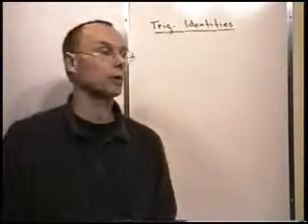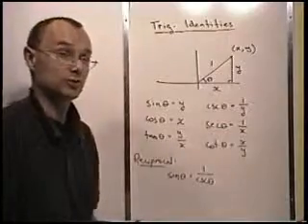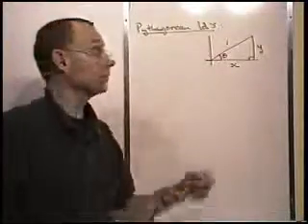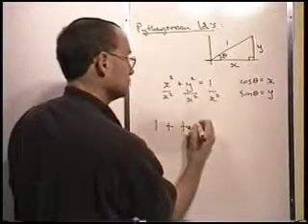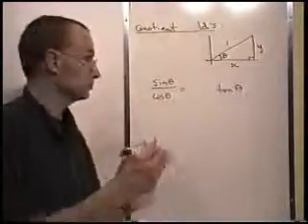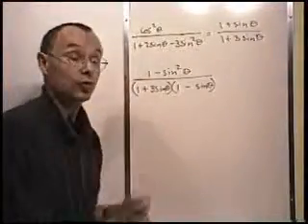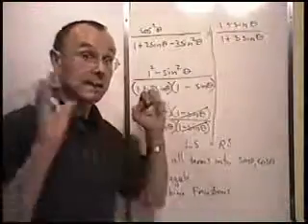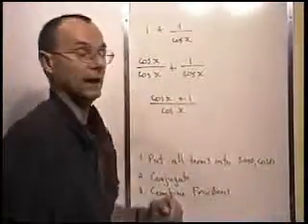BCLN - PCM12 - Trig. Identities